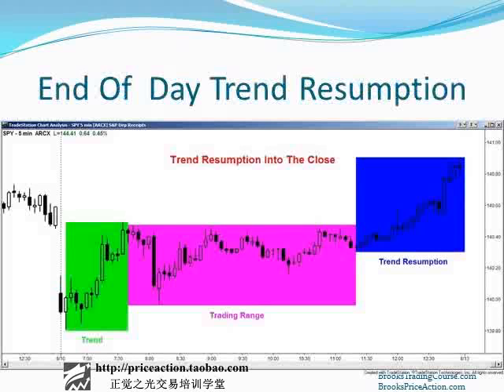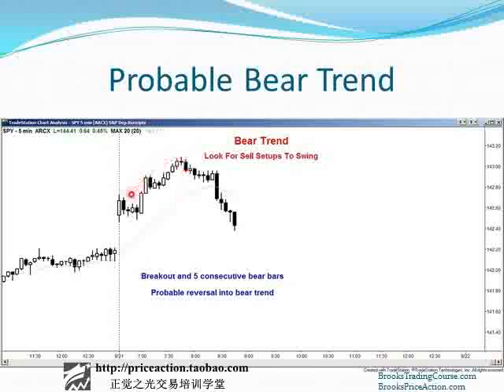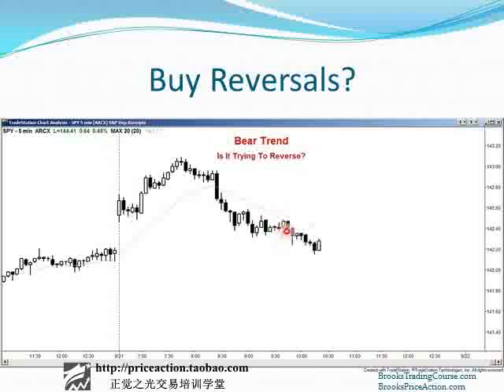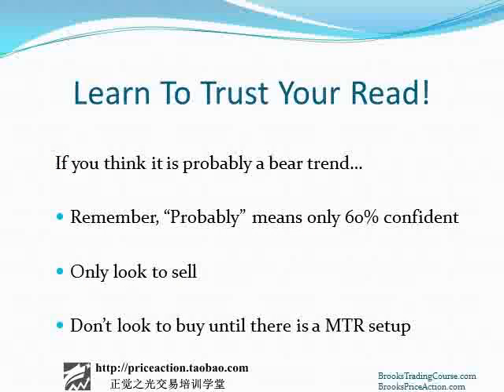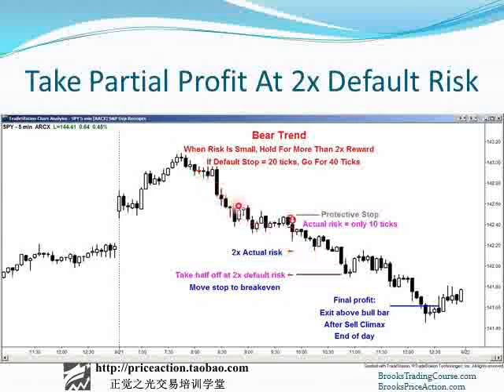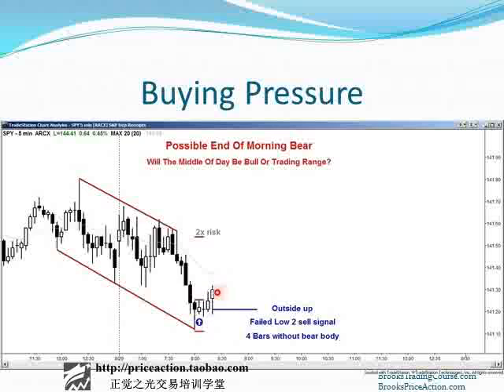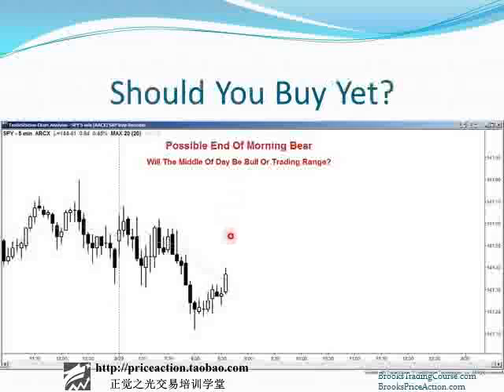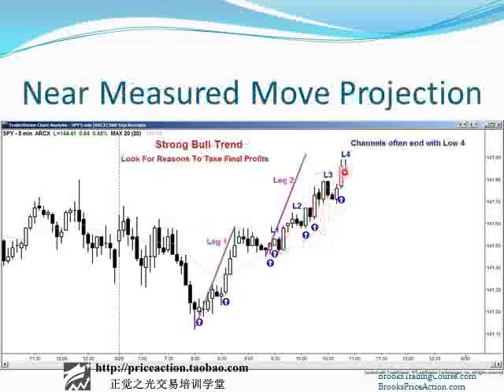47 Trading Swings In Middle Of Day日内震荡交易